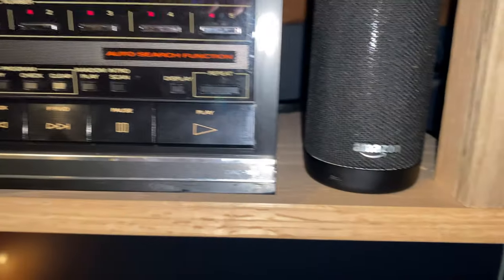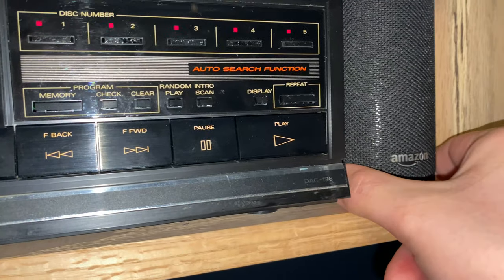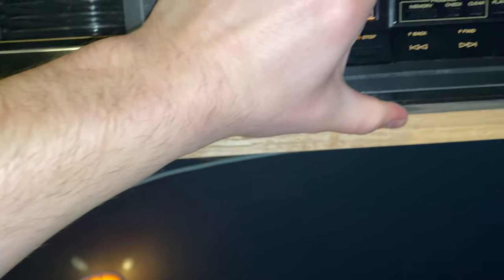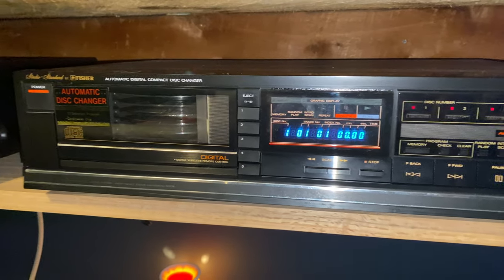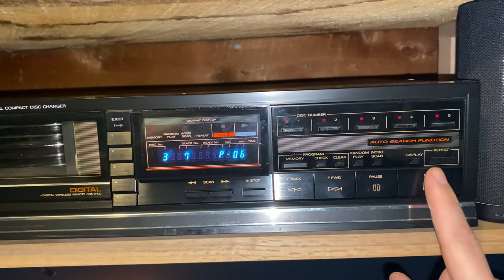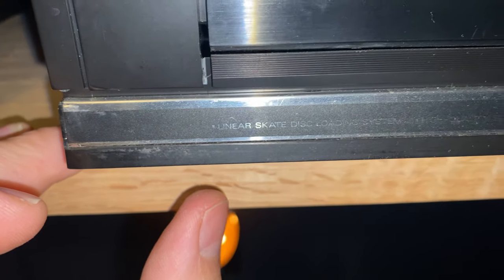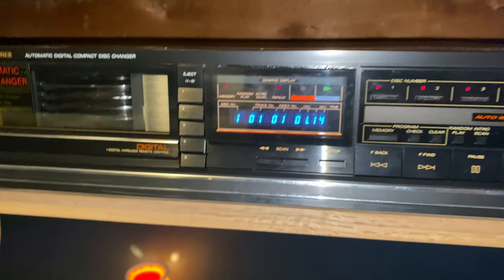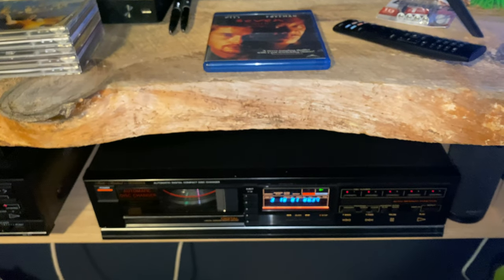1987 Fisher “Studio Standard” Model DAC-196 5 Disc CD Changer